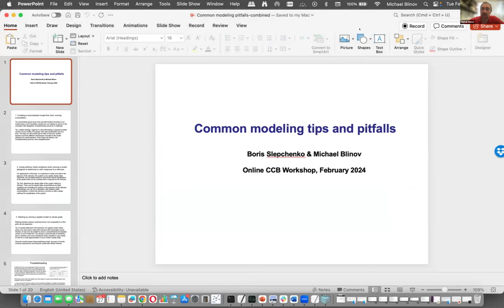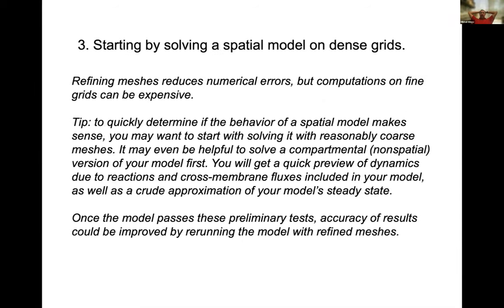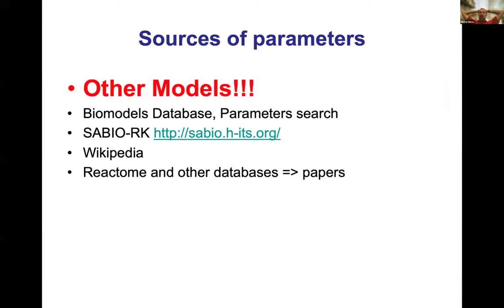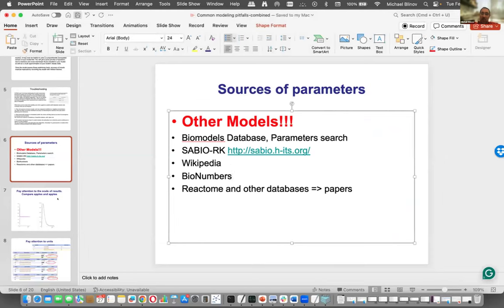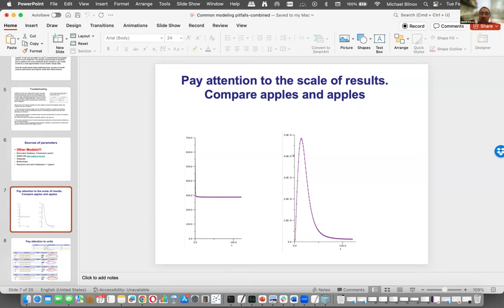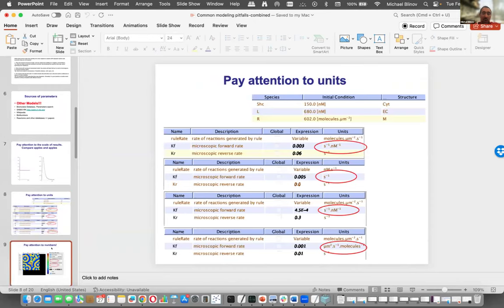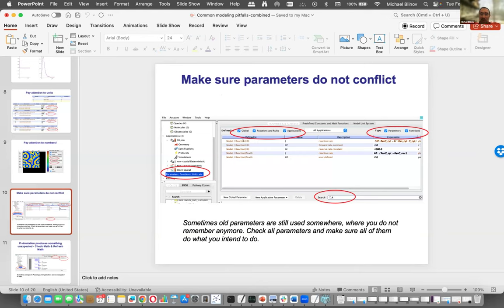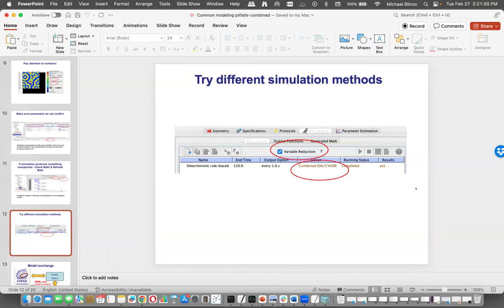2024 CCB - Michael Blinov - Modeling Tips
Modeling Tips & pitfalls by Michael Blinov & Boris Slepchenko: modeling pitfalls, selection of parameters, attention to numerics and units, verifying results, model exchange, modeling resources.